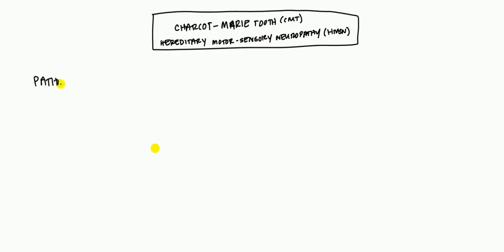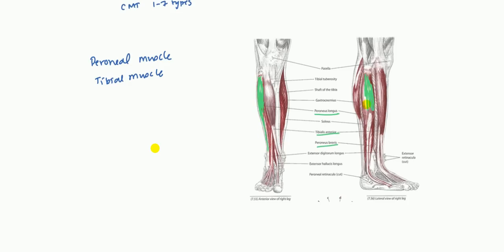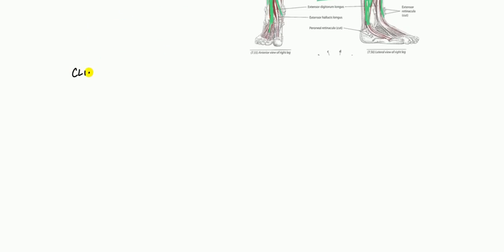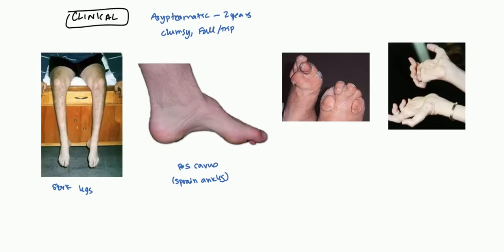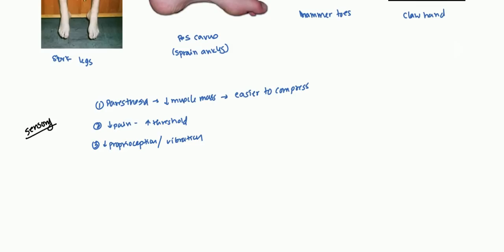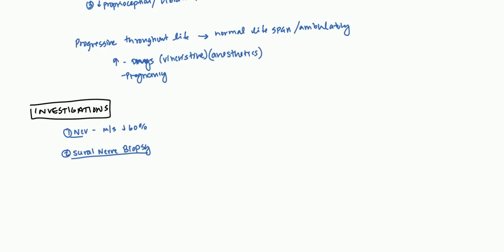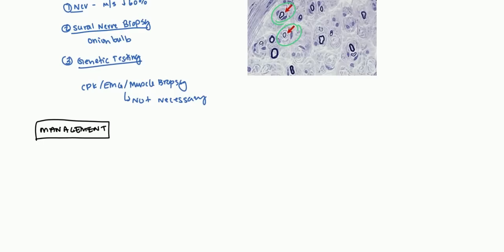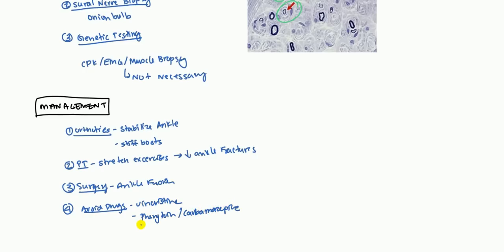Charcot Marie Tooth Syndrome for USMLE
Handwritten tutorial on Charcot Marie Tooth Syndrome for USMLE. Will be discussing pathophysiology, signs and symptoms and treatment.

PATHOPHYSIOLOGY
Autosomal Dominant Disease as a spectrum of diseases related to myelin sheath made up of schwann cells. There are 8 different types depending on type of mutaiton. The muscles involved is the peroneal and tibial muscles. These muscles will be enlarged. This will typically show up in the USMLE as a patient who has loss of function of these muscles. It affects the ankle area and as they atrophy the anterior and lateral will look much smaller as well.

CLINICAL SIGN AND SYMPTOMS
Symptoms begin at 2 years such as clumsy, fall and tripping. Four types of conditions known as stork legs because the anterolateral aspect of legs are small. Pes cavus becuase of sprain ankles. Hammer Toes and Claw hand due to contractions on distal limbs. Sensory symptoms are paresthesia becuase low muscle mass compresses sensory nerves. Decrease pain because of increased pain threshold. Decreased proprioception and vibration. Progressive disorder as they go onthroughout their lives. Normal life span and ambulating. There are increase drugs (vincristine) and pregnancy.

INVESTIGATIONS
Neuroconductive Velocity is lower than sixty percen.t Sural Nerve Viopsy you will see the sural nerves is thickened because of the myelin sheath is affected. Genetic testing can be done antenatelly of the blood. Creatine kinase, EMG and Muscle biopsy is not necessary

MANAGEMENT
Supportive management with orthotic to stabilize ankle and stiff boots and provide ankle with support. Physiotherapy for stretch exercises and helps decrease frequency of ankle fractures. Surgery for ankle fusion. Avoid some drugs such as vincristine, phenytoin, carbamazepine and anesthetics.